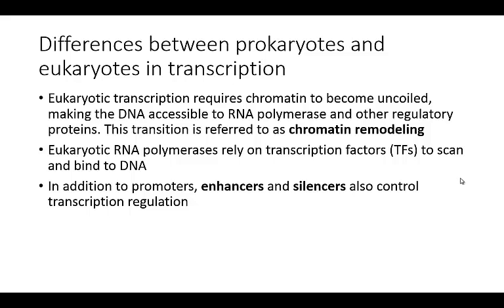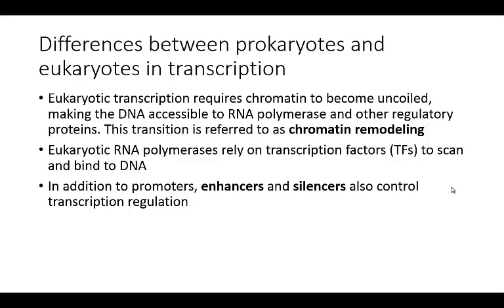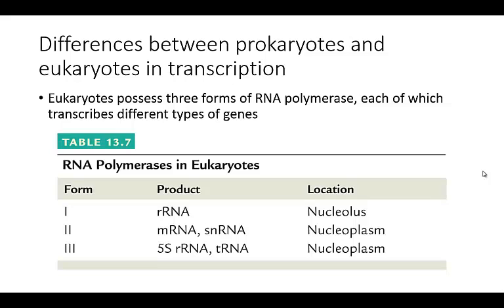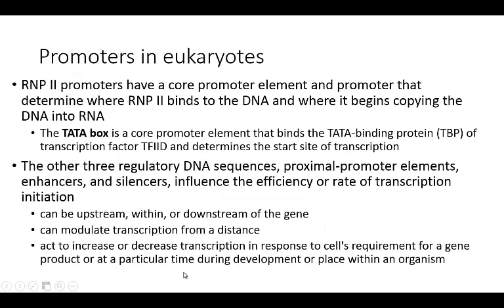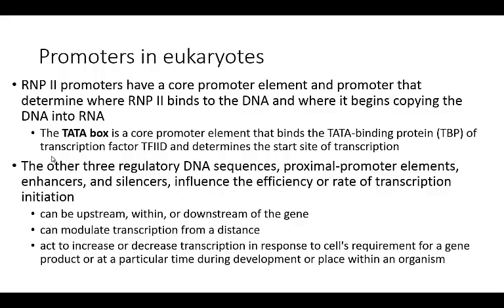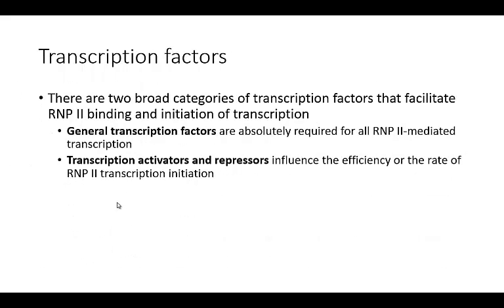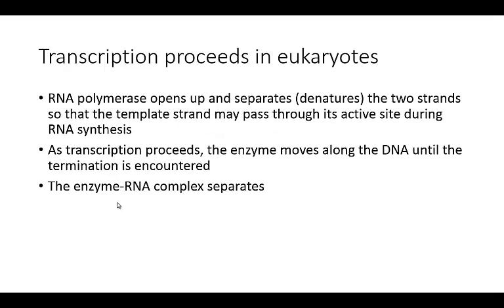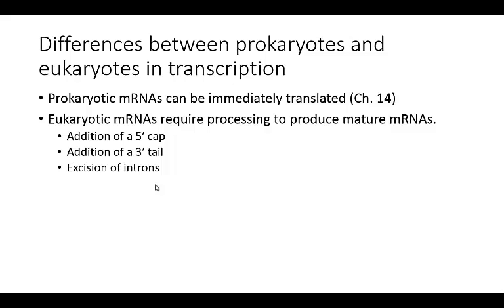Week 8 video 4- eukaryotic transcription -1